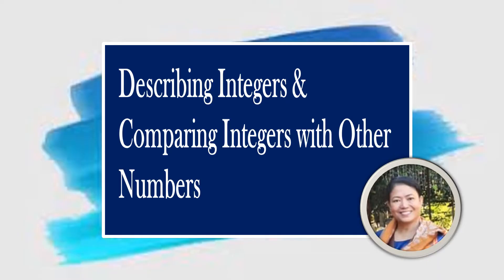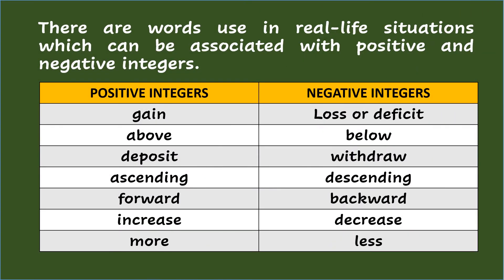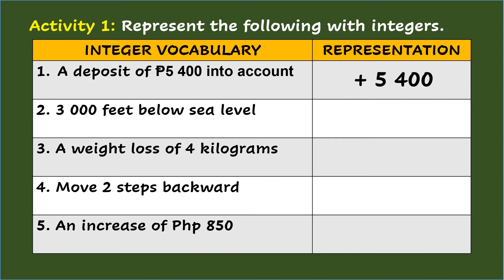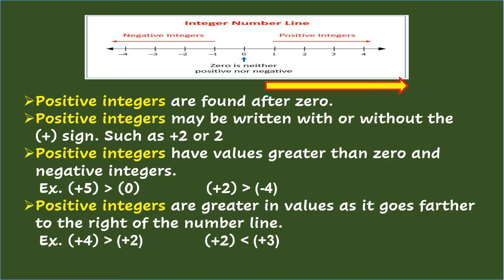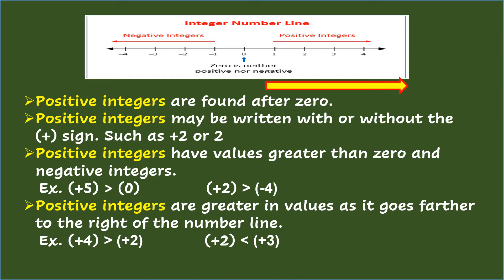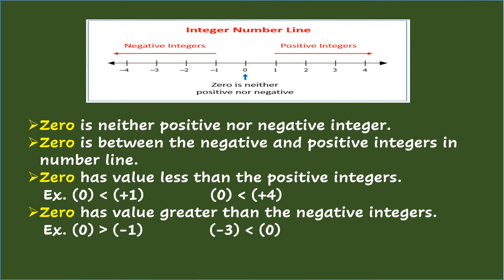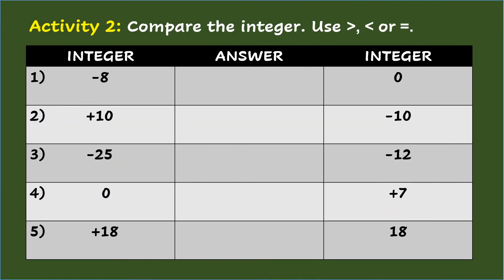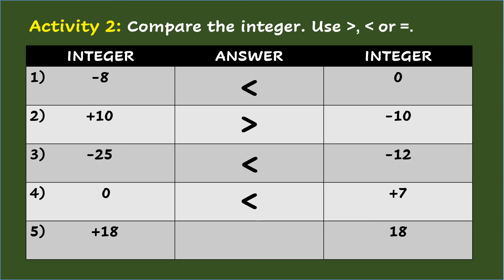Describing Integers & Comparing Integers with Other Numbers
In this lesson, you will learn the meaning of integers and how they are connected to real-life situations. The use of Number Line will aid you in describing and comparing integers.